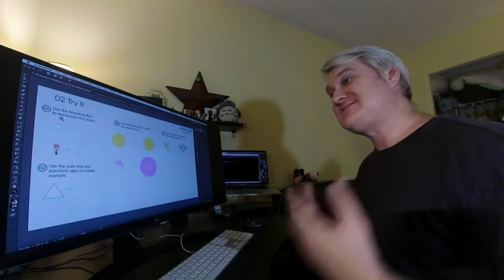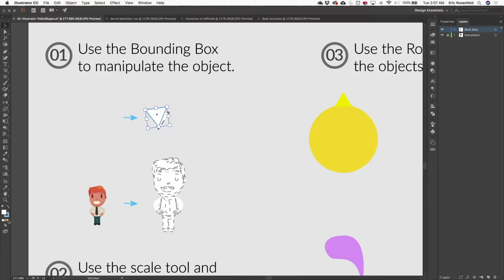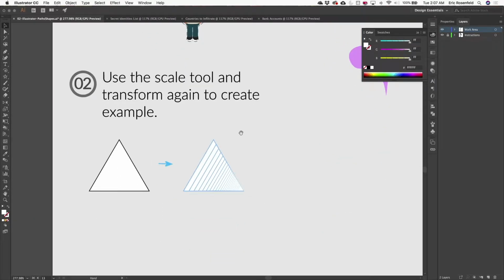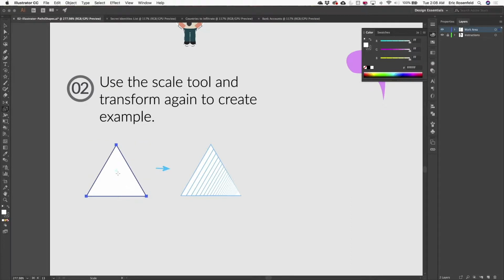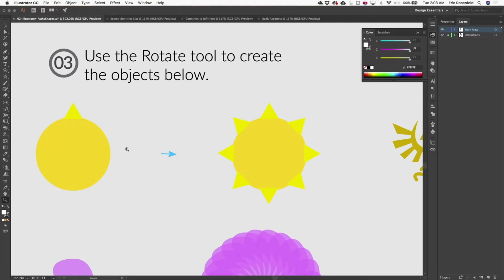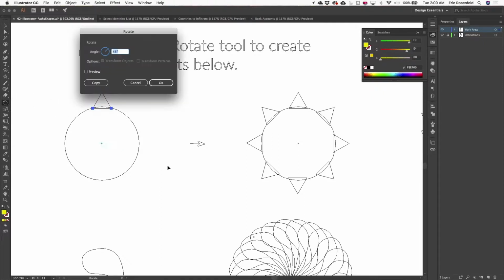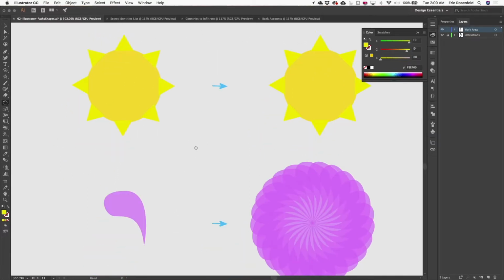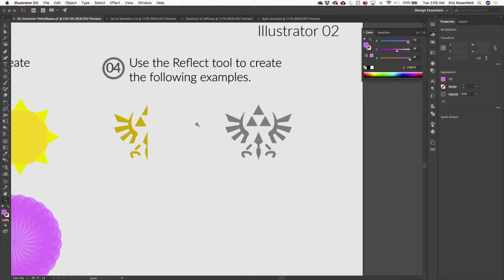DE2 14 Try It 2